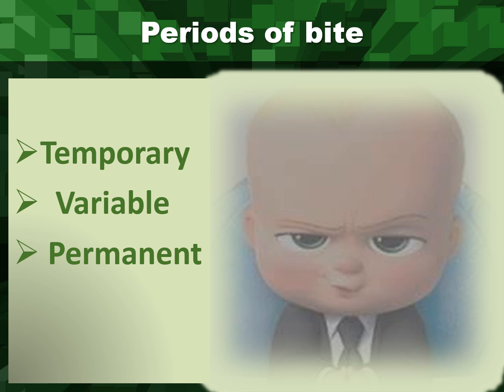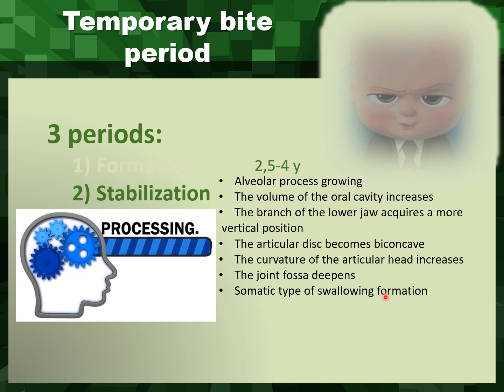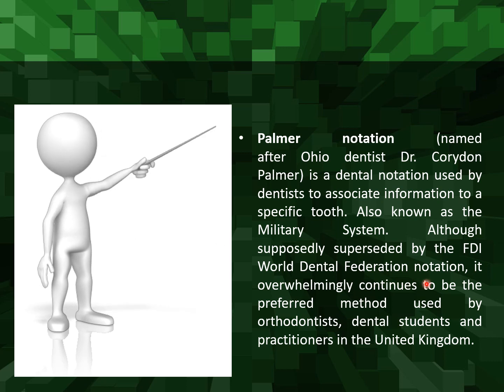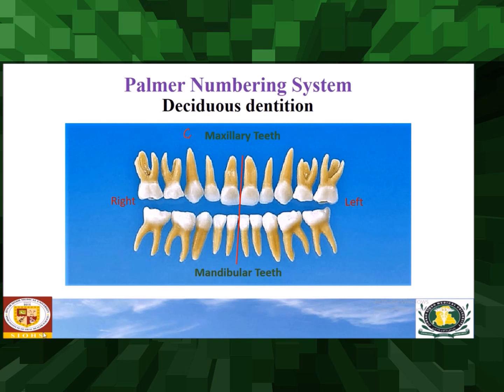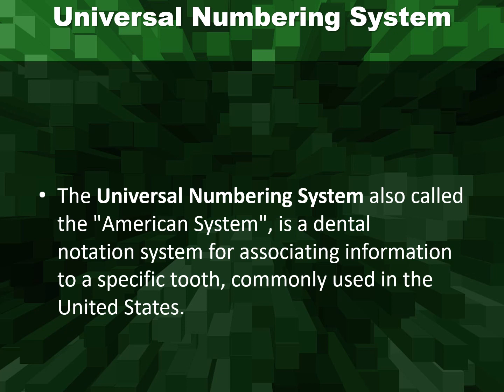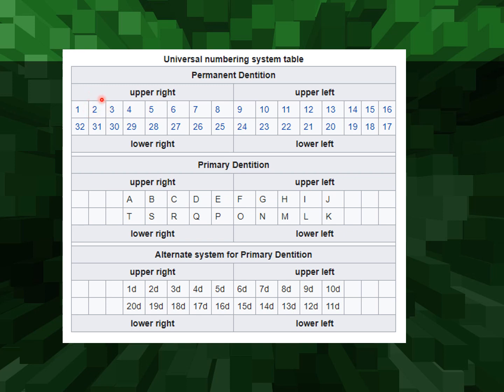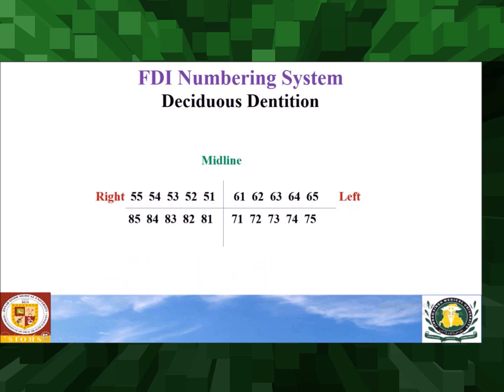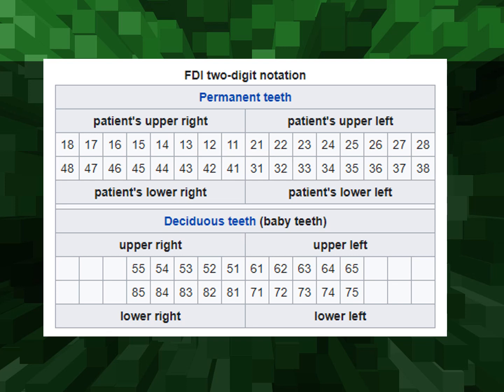Bite periods Teeth numbering